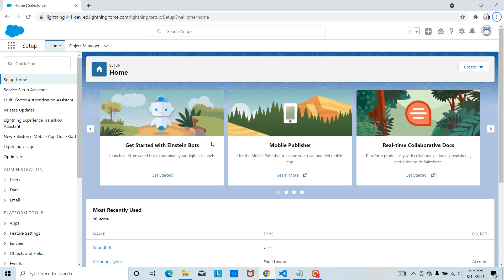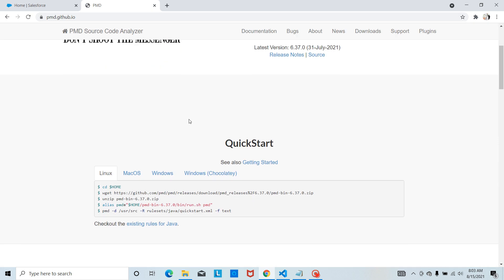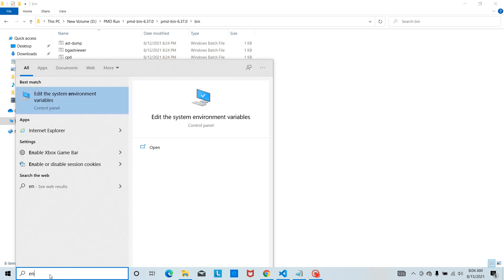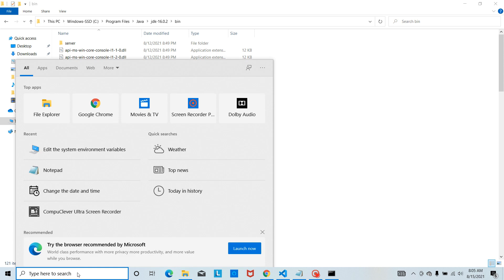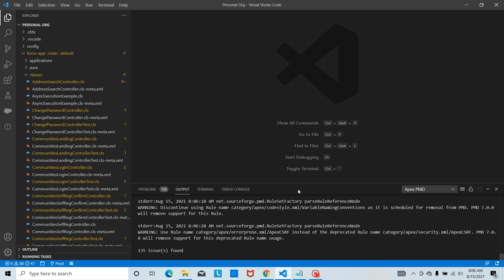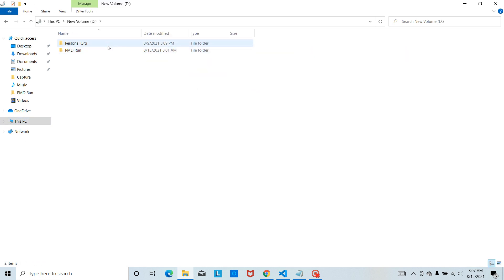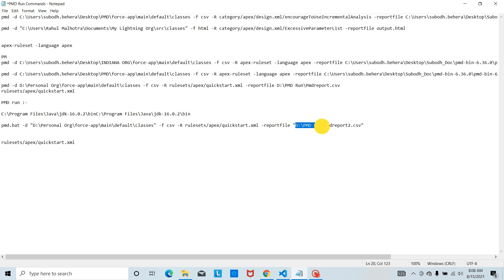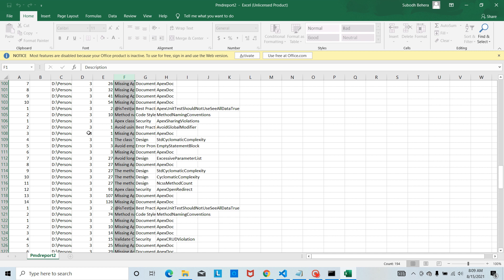Run Apex PMD in Vs Code Salesforce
This video is for static code analyzer PMD, and how to get a download file in csv or html format for salesforce apex.